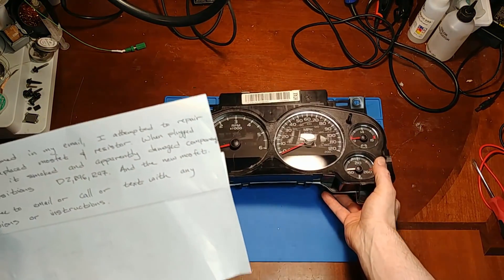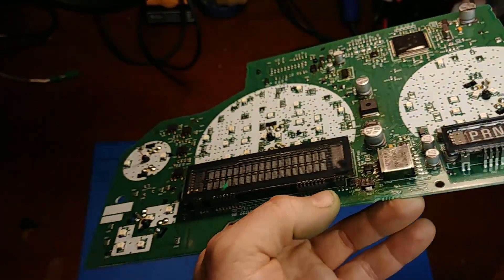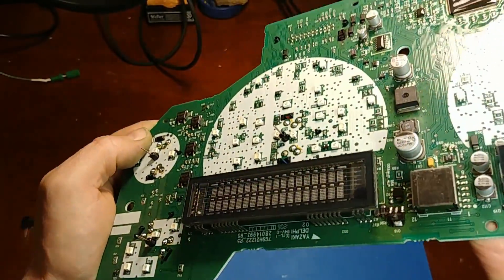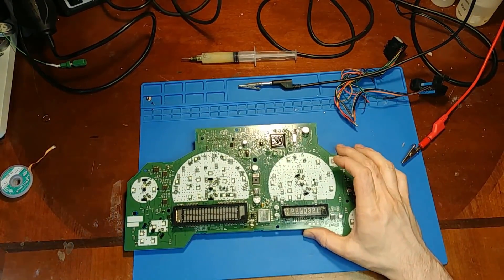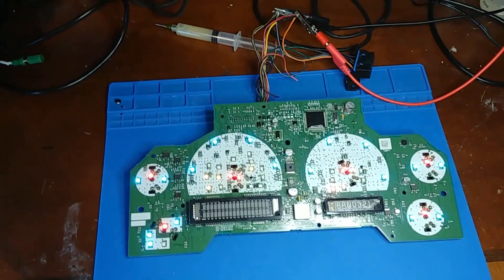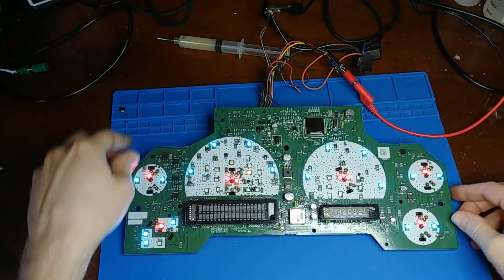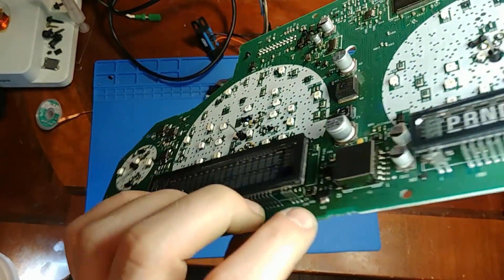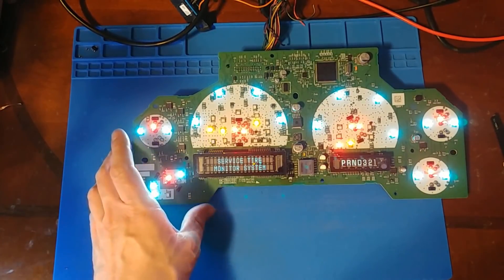Failed Self Repair Attempt Repaired 07 Cluster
The owner of this cluster replaced the MOSFET, but it immediately died and took a few components out with it. I'm not sure why it failed, but it's back up and running.